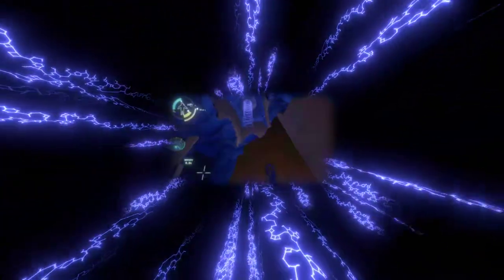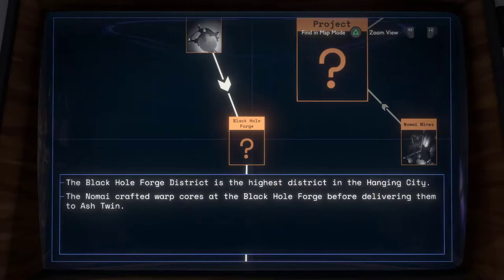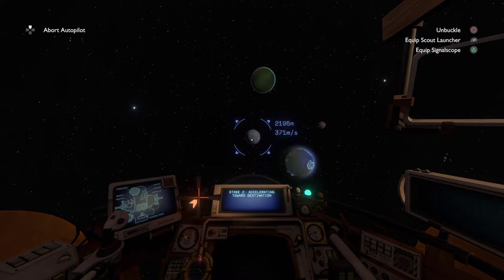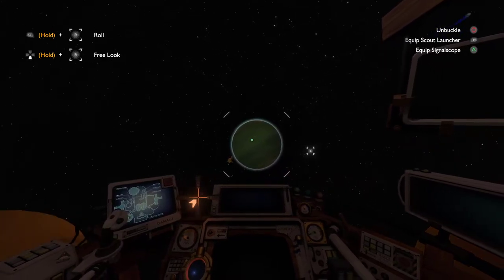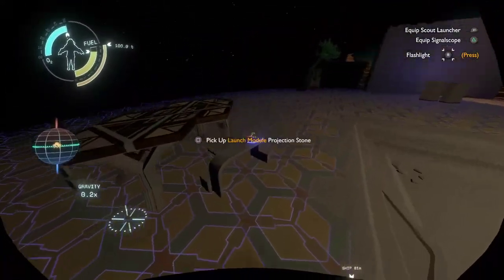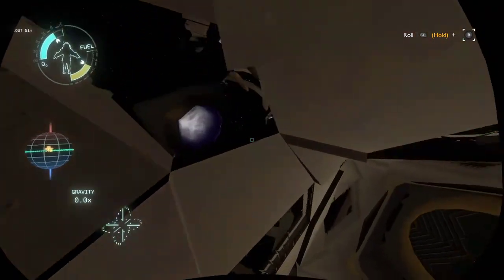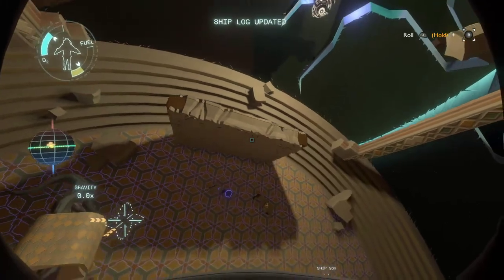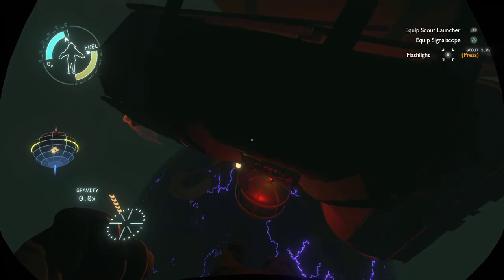Outer Wilds: Ep. 15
This is my blind playthrough of Outer Wilds. This is definitely one of the most unique games I have played in a long time. It's amazing and there's nothing else like it. If you want to watch live, it was recorded If you don't want to watch, go buy the game. It's really amazing.